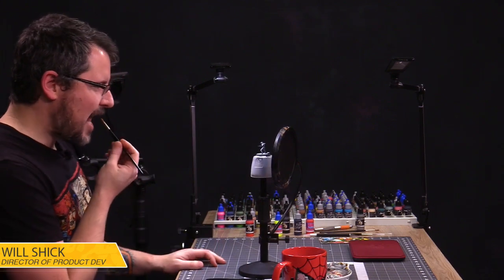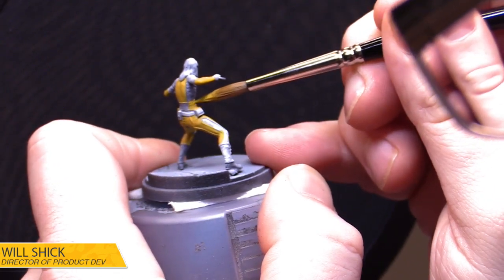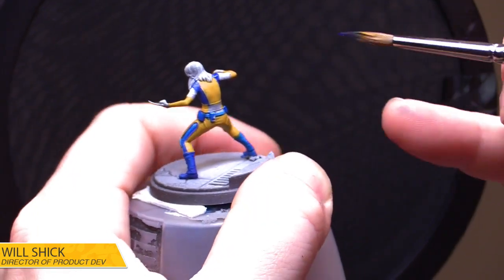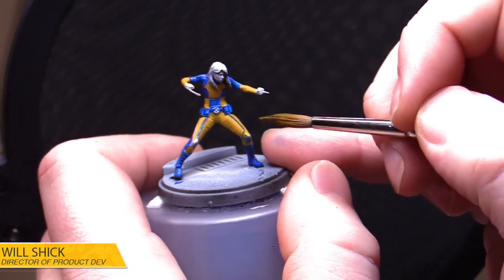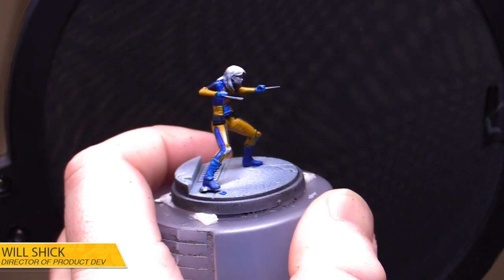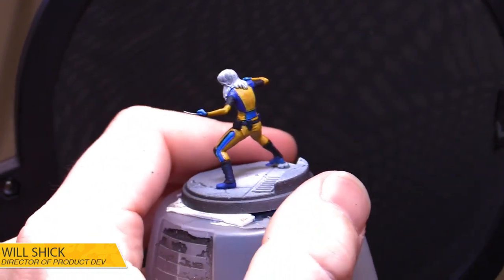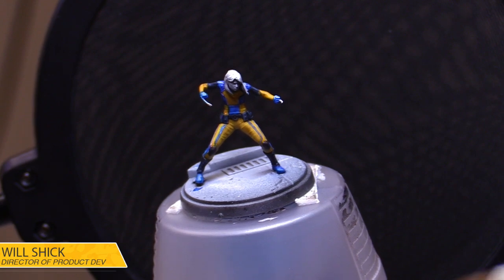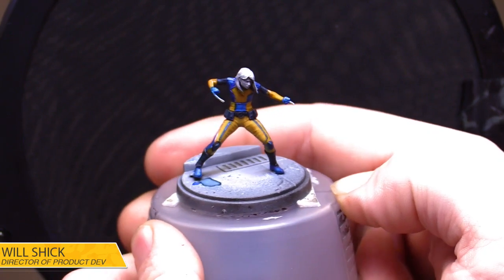Marvel: Crisis Protocol - Painting Honey Badger